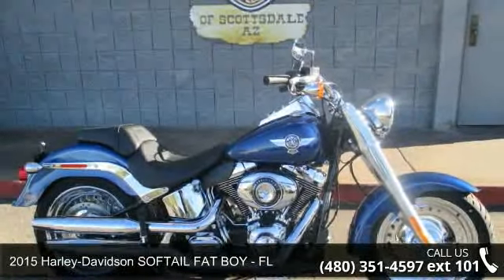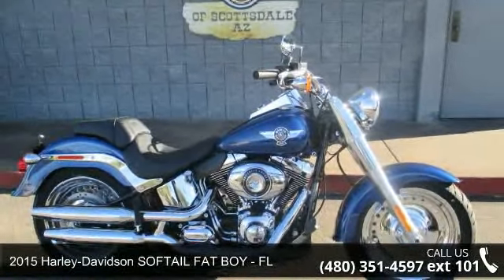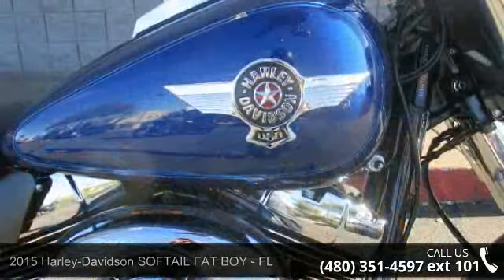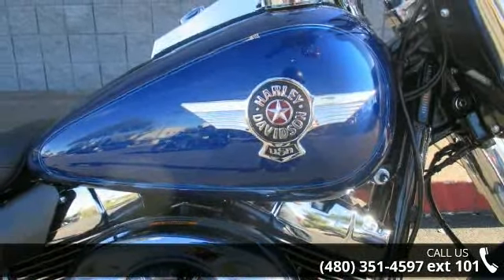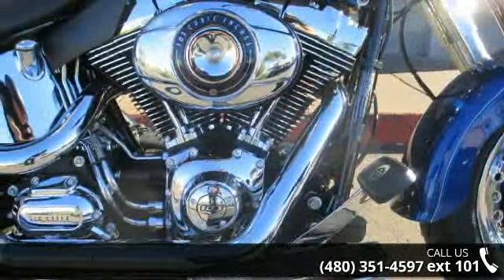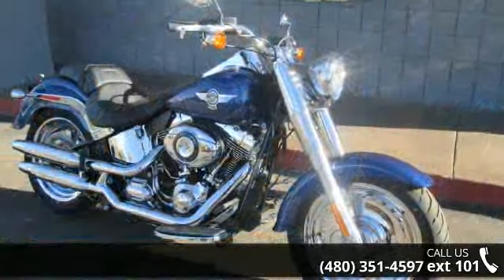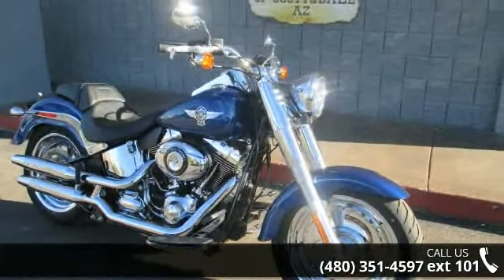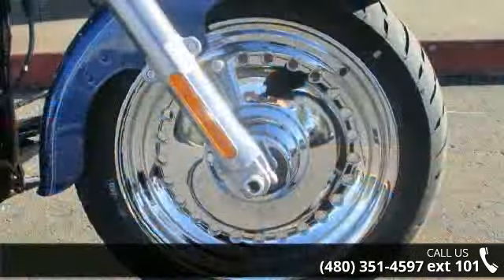2015 Harley-Davidson® SOFTAIL FAT BOY - FL - Harley-Dav...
Air-cooled, Twin Cam 103B engine. 6-speed Cruise Drive Transmission.  Mirror Chrome Aluminum Bullet Hole Disc wheels. NEW Braking System with ABS. Nostalgic chrome ball headlamp and front nacelle. Pull-back, internally-wired handlebar. Tank-mounted electronic speedometer with odometer, gauges. Low, narrow-cut seat. Chrome, over/under shotgun exhaust. Fat Bob fuel tank with chrome console. 5-gal fuel capacity. Fuel economy (City/Hwy) 42 MPG. Seat of 25.0-inches. Passenger footboards. Stop in for a close look of your next Harley at Harley-Davidson of Scottsdale.